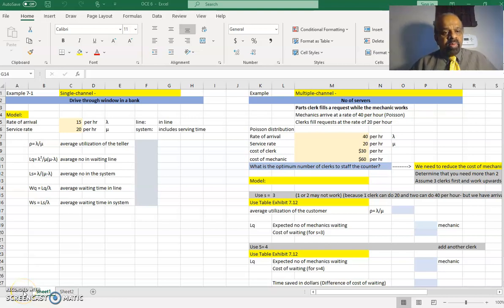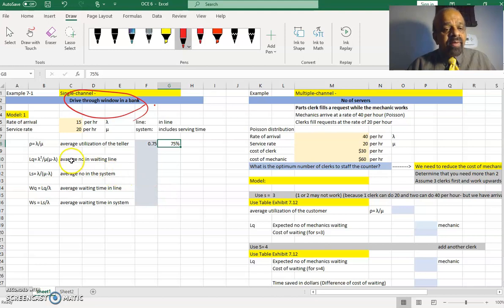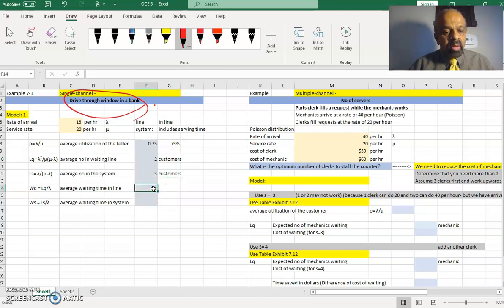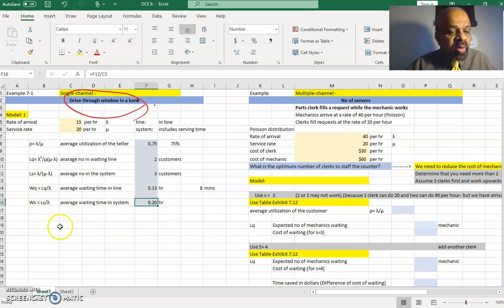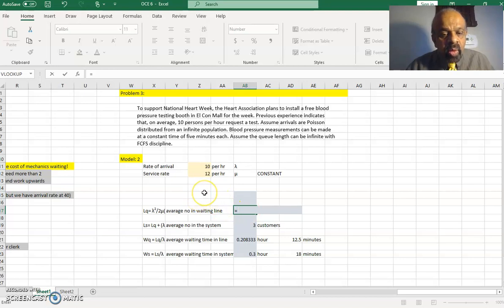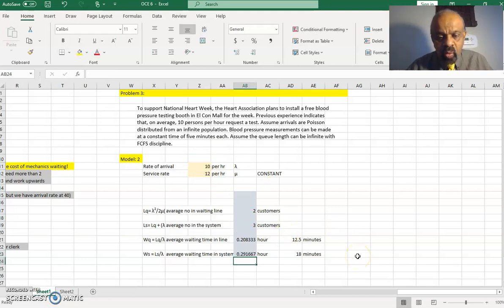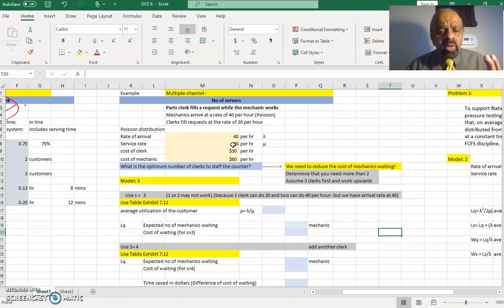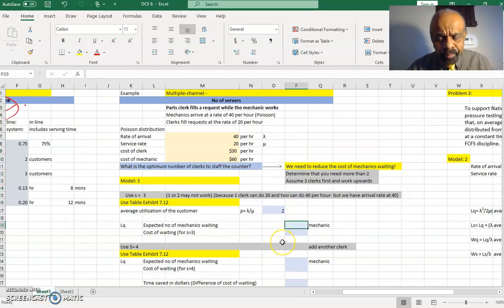Online Class Exercise Chapter 7 Module 1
Chap 7 OLE 1